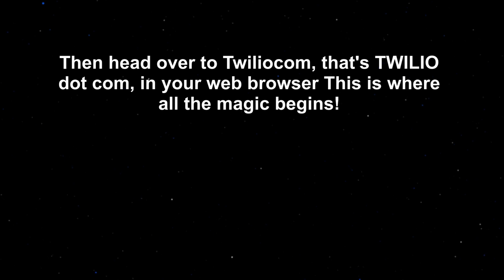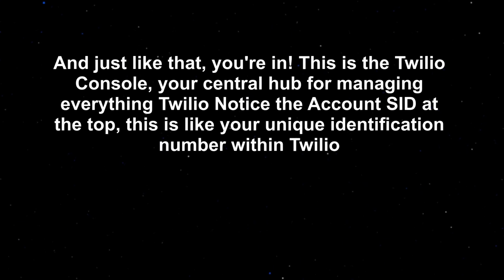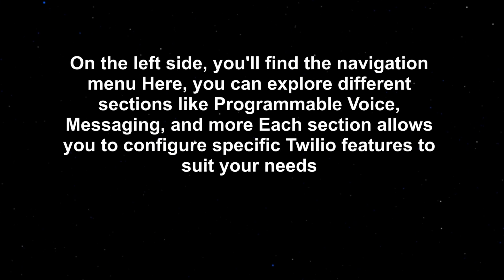How to Locate Twilio Consol - KevinHowTo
How to Locate Twilio Consol explains how to find and access the Twilio Console, the web-based interface for managing your Twilio account and services, by navigating to the Twilio website, logging in with your account credentials, and accessing the dashboard where you can view account details, usage, and configure various Twilio features.

00:00 Intro
00:06 Accessing Twilio
00:13 Logging In
00:25 Twilio Console Overview
00:34 Navigation Menu
00:40 Account Balance
00:45 Account Usage
00:50 Exploring the Console